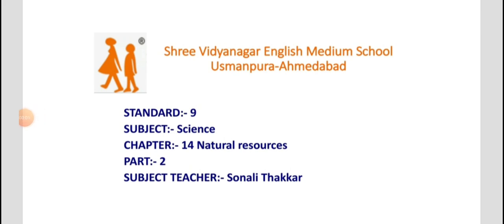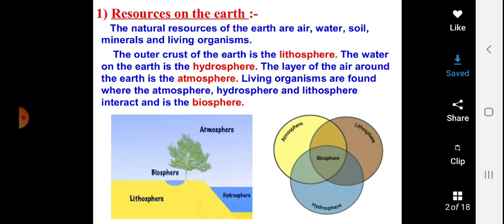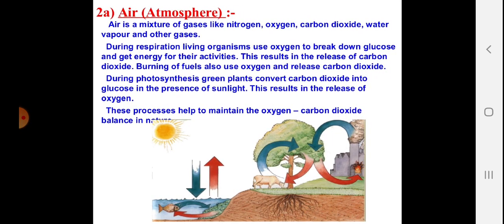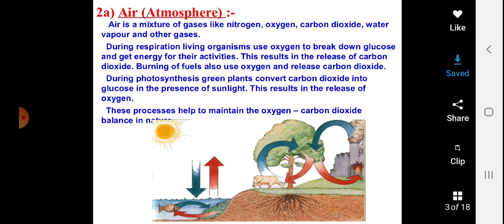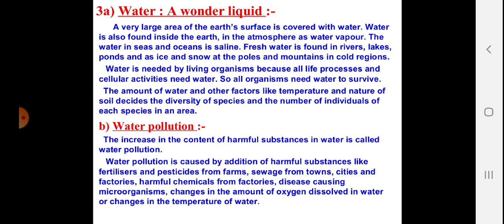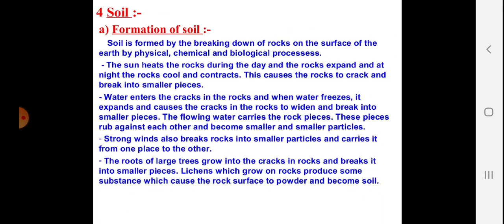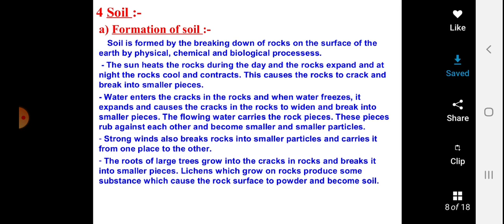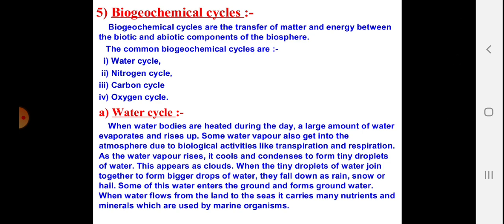05 08 20 class9 sci ch14 2